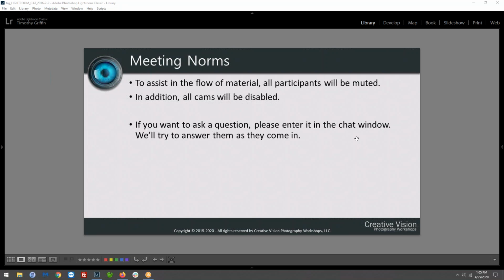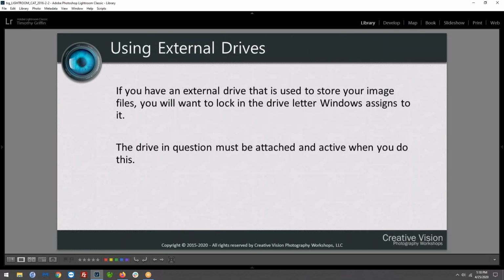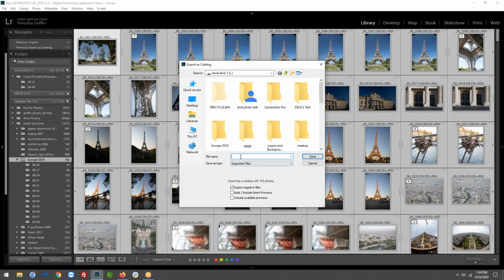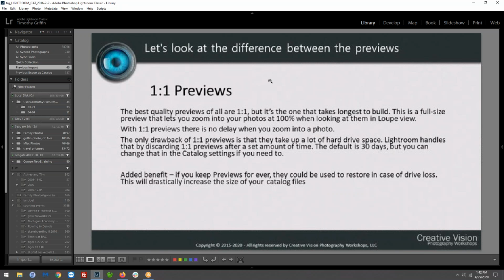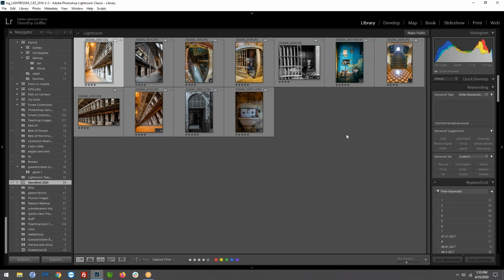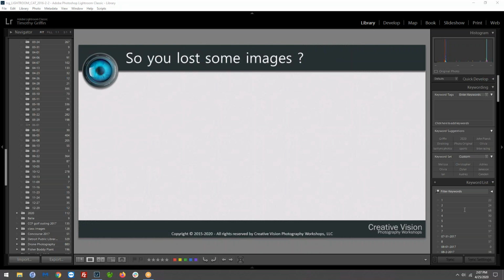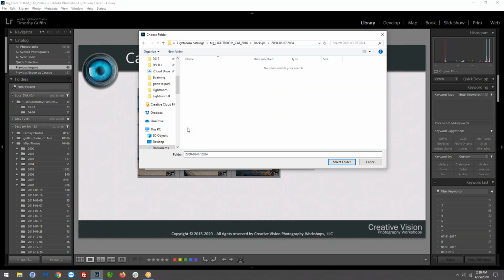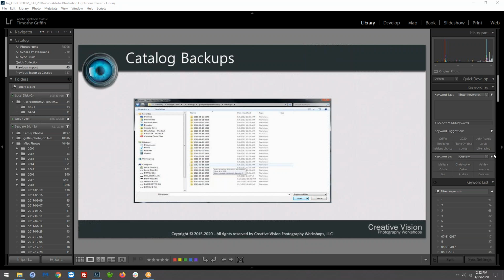Lightroom Catalog Maintanence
Do you need to move your  Lightroom Catalog to a new location or computer? In this Etraining Session, Timothy will show you how to split or merge Lightroom Catalogs. See the “safe” way to move your LIghtroom files to new a new computer or hard drive. Learn about the “Backup Catalog function” in Lightroom and how to use it. Let's find those missing image files.